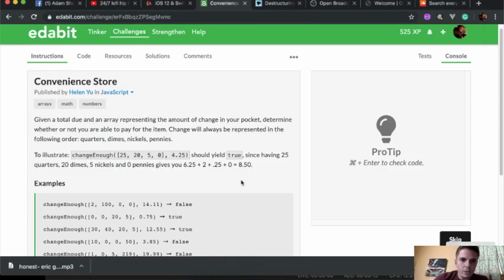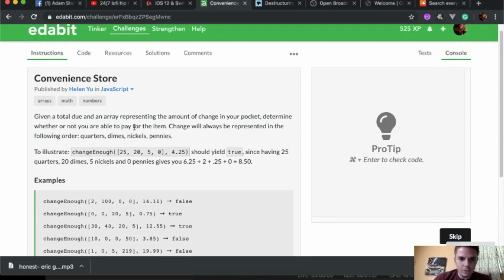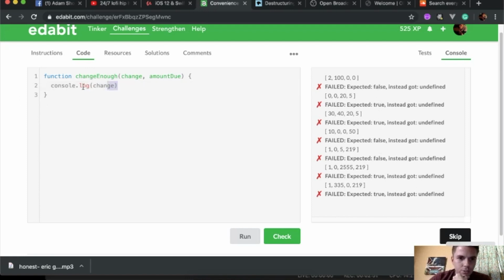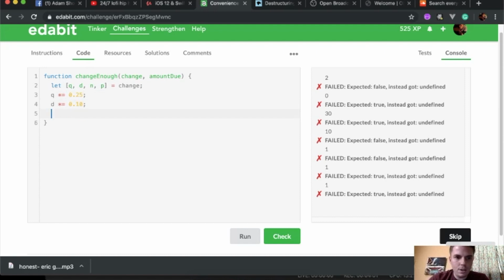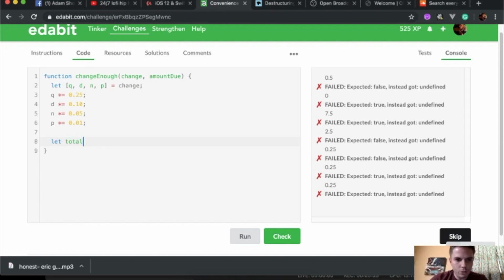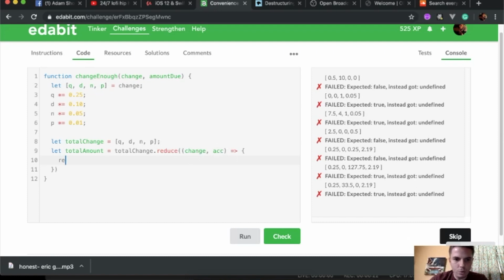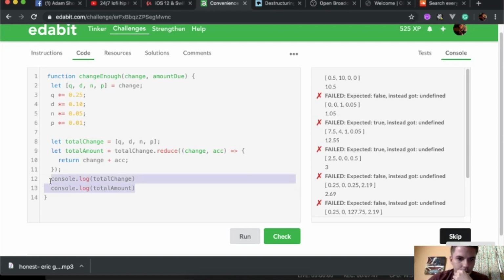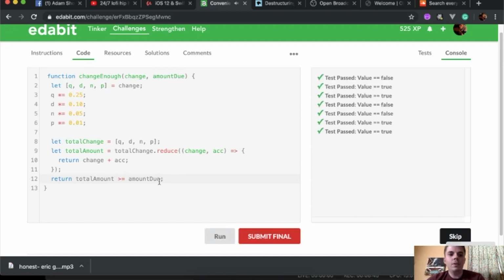Javascript Algorithm Code Challenge: Add the Change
Today we are doing an Edabit code challenge in Javascript where we take an array and an amount as arguments and try to determine if the change in the array is enough to cover the amount.